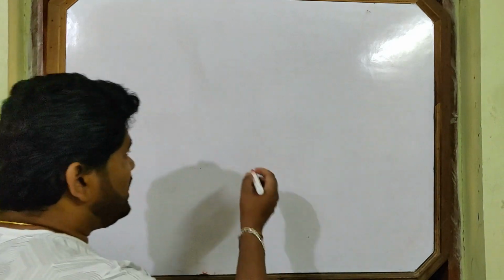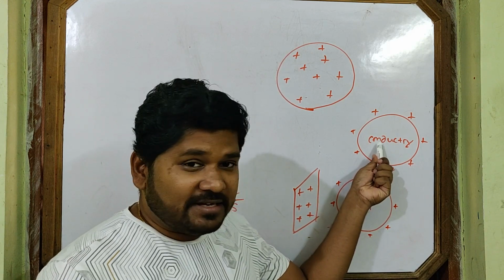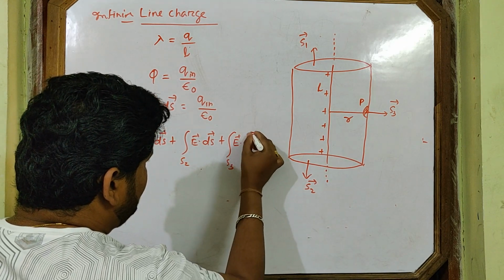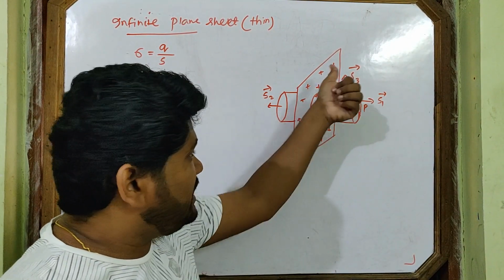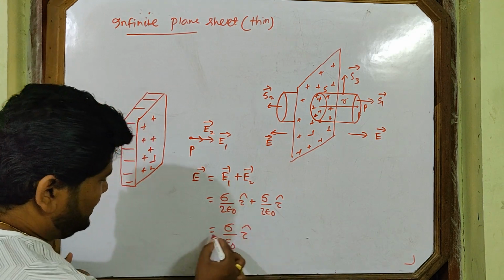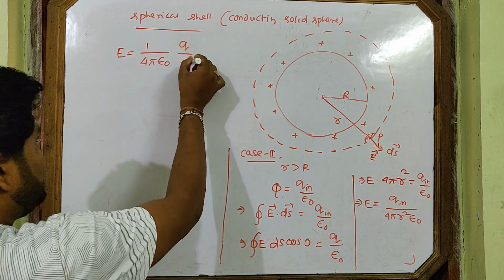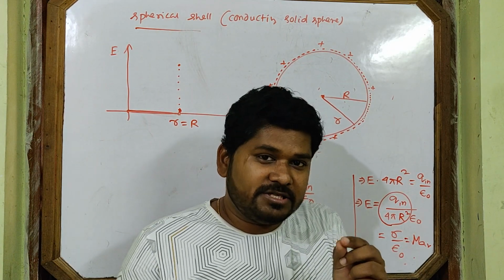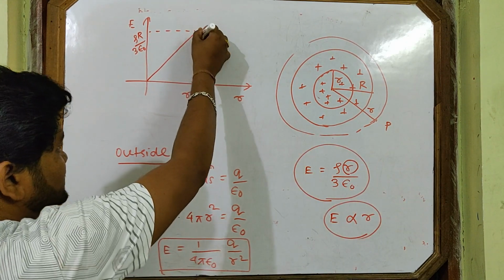Electrostatic-11(Applications of Gauss law)